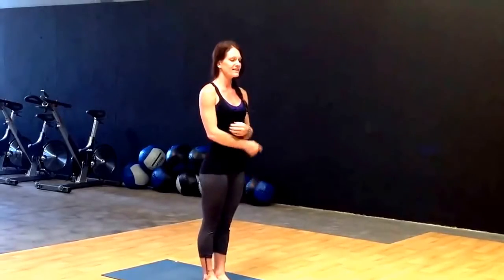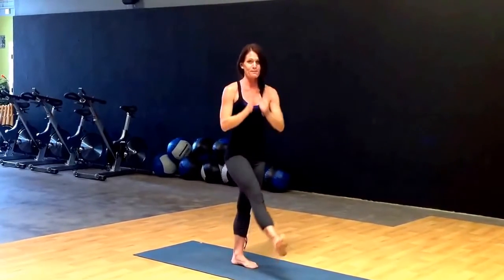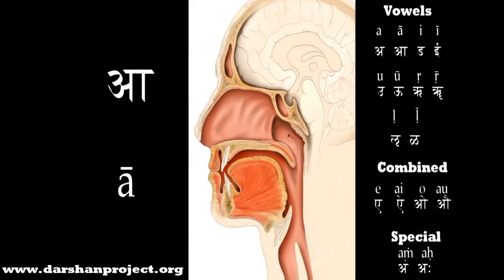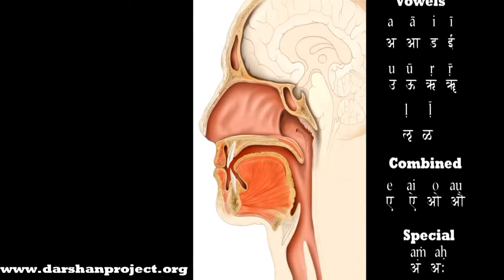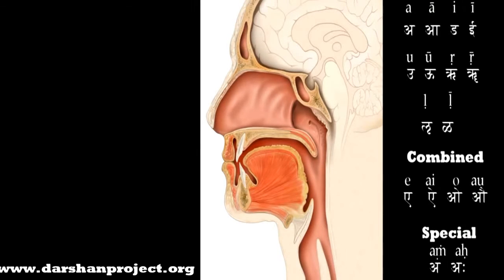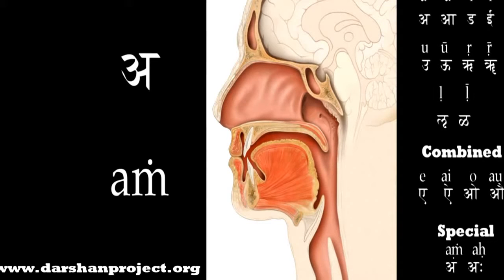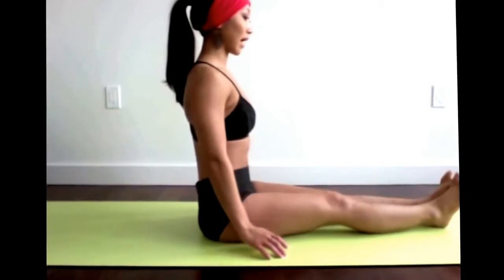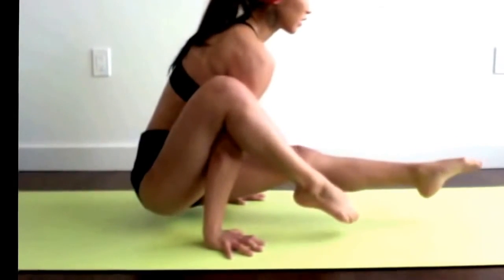how to pronounce yoga poses - yoga pose - chaturanga dandasana (four-limbed staff pose)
how to pronounce yoga poses - learn how to pronounce yoga poses in sanskrit.

in this video  i have taken ten common words and shown how to pronounce them correctly as per sanskrit language...  what is usually overlooked is how to pronounce them.